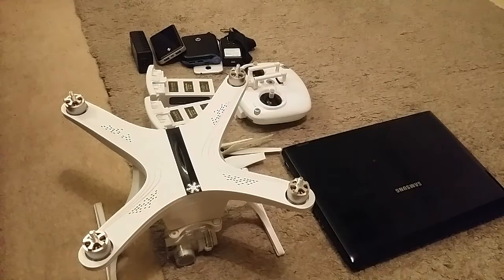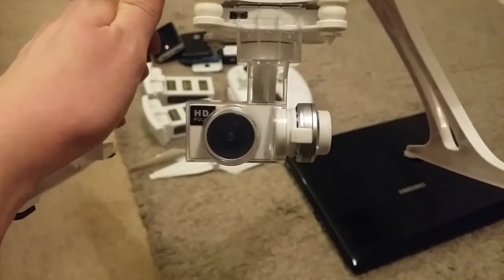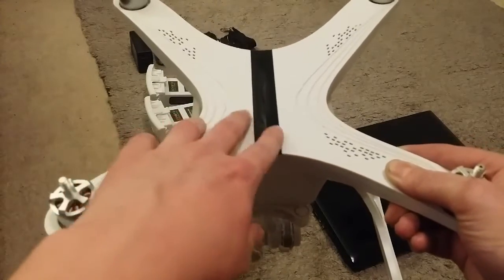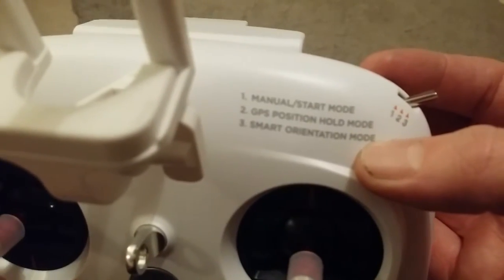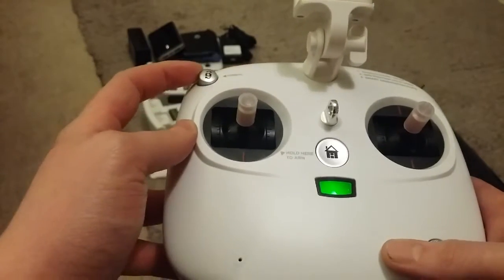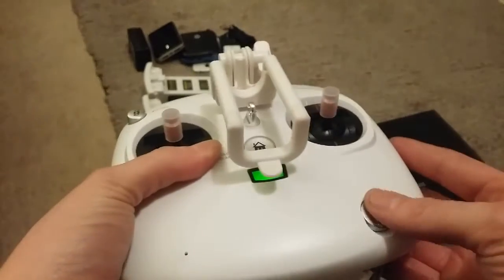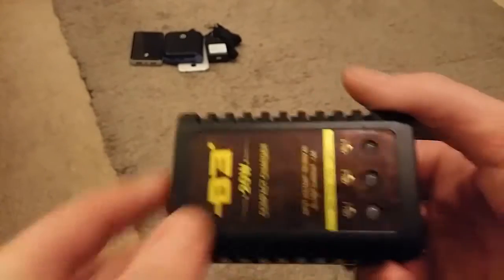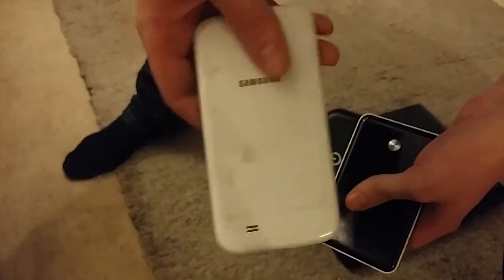Tovsto uluru overview